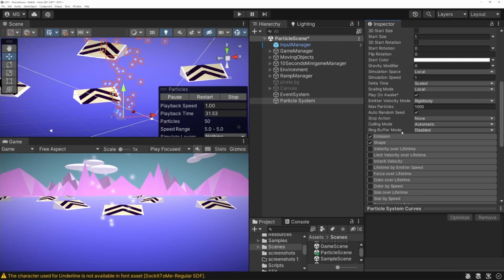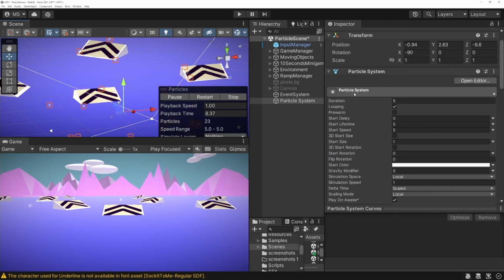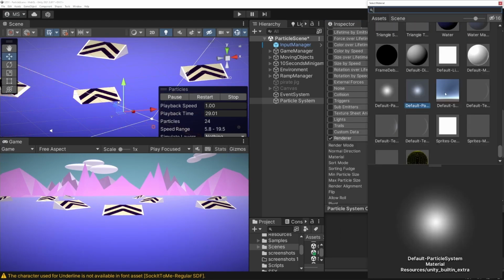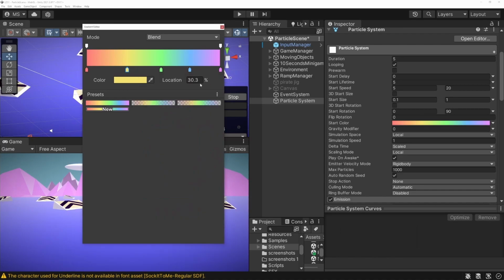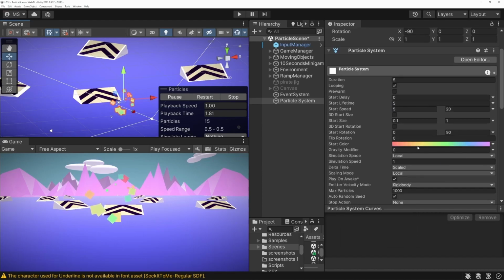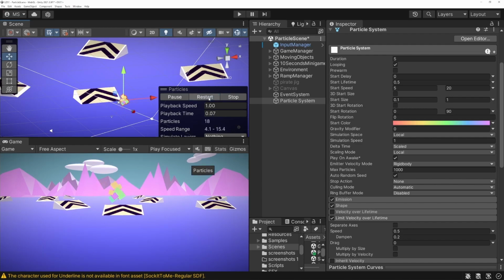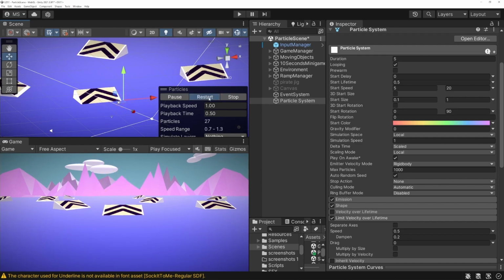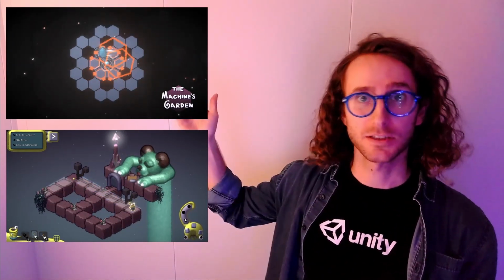How to make BETTER burst particles in Unity (Limit Velocity Module)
a quick and breezy tutorial of how to make an explosive burst particle in Unity.

0:00 - Basic Setup
1:08 - Secret Sauce. Limit Velocity
2:26 - Where I use this particle

Visual effects give a lot of life to a game, so I tend to give them a lot of attention! The Limit Velocity over lifetime node is super helpful for making particles that move fast at first and slow down towards the end of their lifetime. Also, in case you can't tell from the video, I love adding variety and "Random Between Two Constants" basically anywhere that the Particle System Modules allow you to do so. This creates a more variable effect that remains visually interesting after many many plays.

I have at least one more particle video in the works, and plenty more devlogs, tutorials, and game jam videos on the way. Hoping to keep up with regular videos as I'm working on my own game's development.